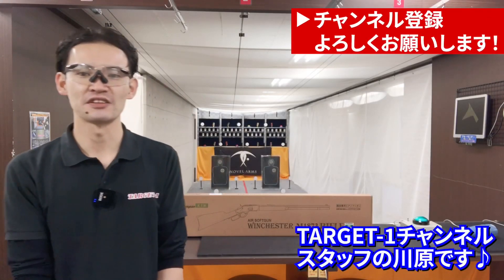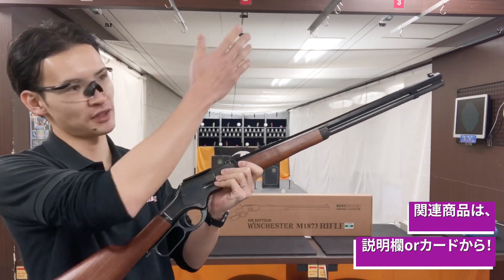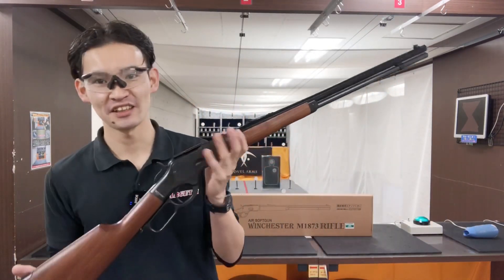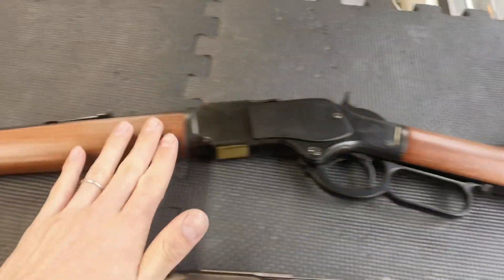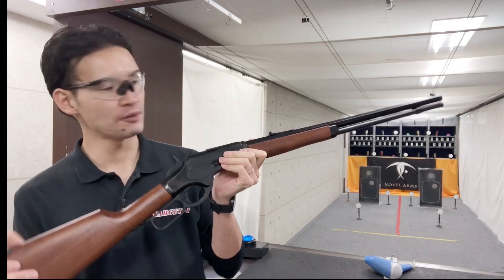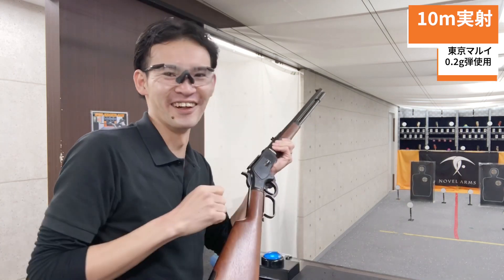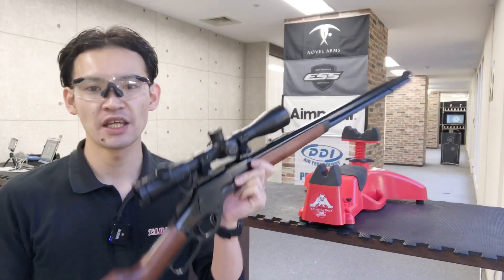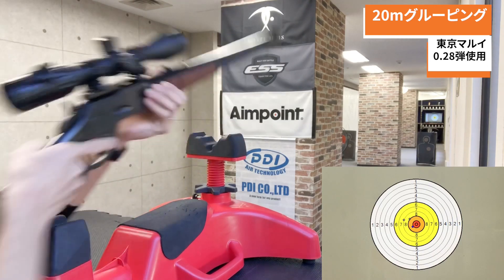KTWウィンチェスターM1873ライフル再販記念レビュー！魅惑の24インチのオクタゴンバレル！【エアガン】【エアーコッキング】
本動画関連商品はコチラ！
KTW ウィンチェスター M1873 ライフル

KTW ニュー ウィンチェスター M1873 カービン

KTW ウィンチェスターM1873用 スコープ・マウントベース

NOVEL ARMS SURE HIT 31042IR HIDE7 SSTP

Amazonアソシエイト

2021年1月7日にKTWよりウィンチェスターM1873ライフル
第4ロットが発売！

その再販を記念して同じくM1873の第3ロットでレビューしてみました！
最新ロットと同じ黒染めのレシーバーと24インチのオクタゴン(八角)バレル、
そして美しいアメリカンウォールナット製のストックとフォアグリップ。

10m～20mでの実射性能とディテールをぜひ最後までお楽しみください！

TARGET-1チャンネルではレビュー・企画のリクエスト募集中！
「こんなのやってほしい！」がありましたら、ぜひコチラから！

TARGET-1秋葉原店・新宿店
店舗情報はコチラをどうぞ！